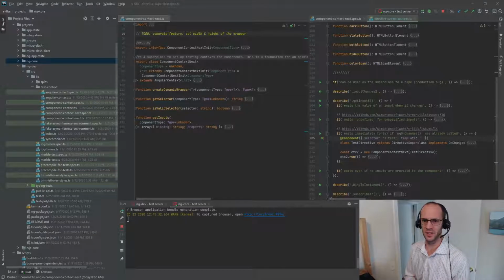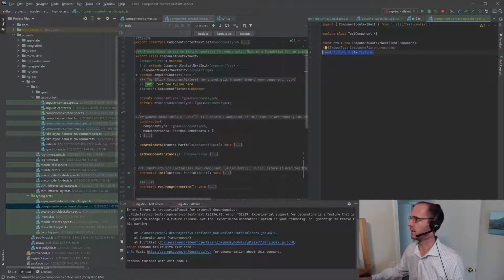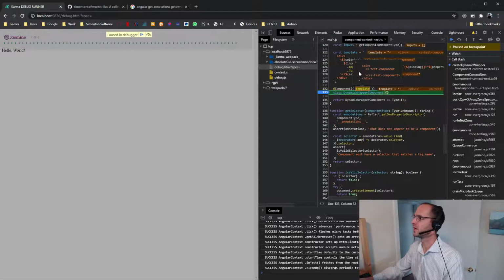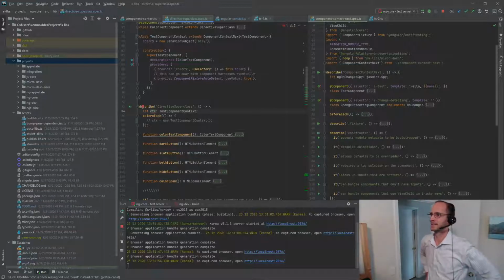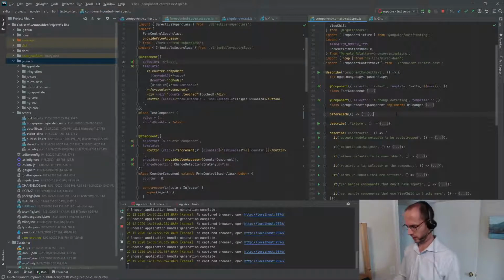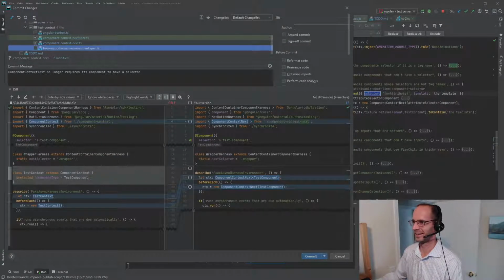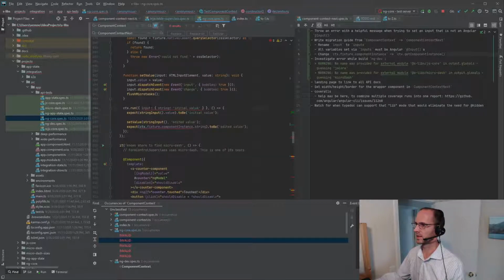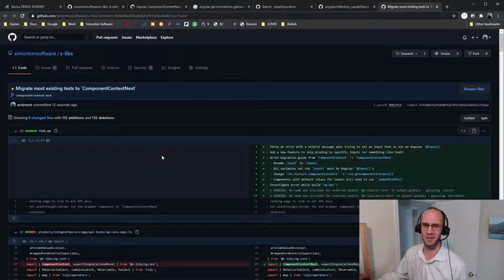Live coding - Simpler Angular component tests, Part 2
Watch an experience Angular developer create improved features in an open source library to make your component tests simpler. I explain my thoughts as I go for anyone hoping to pick up some tips and tricks.